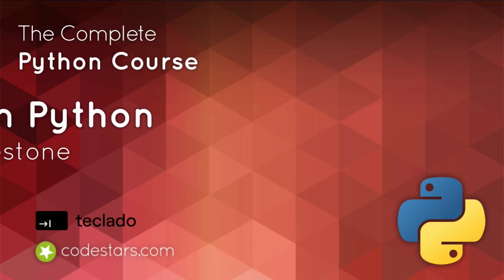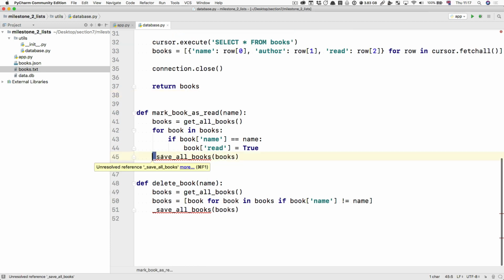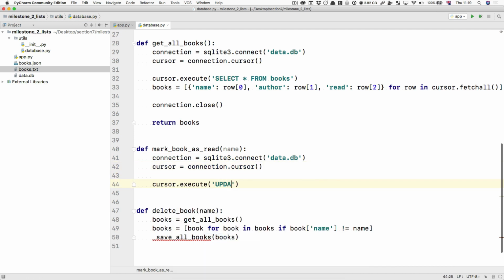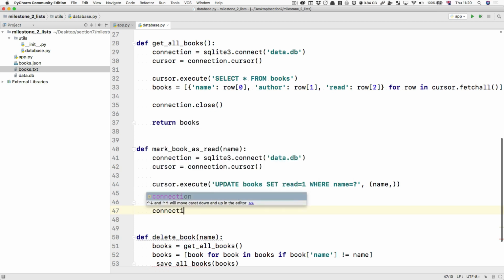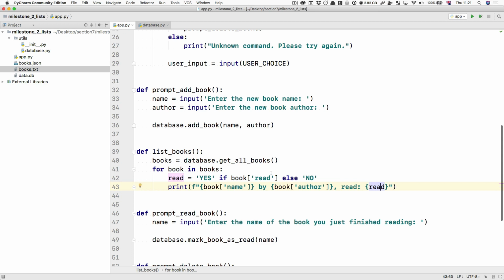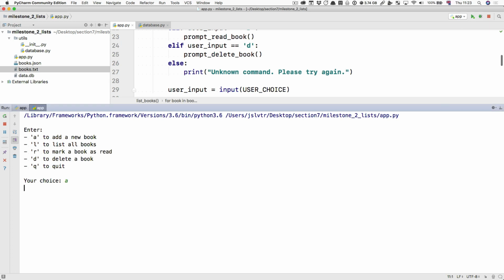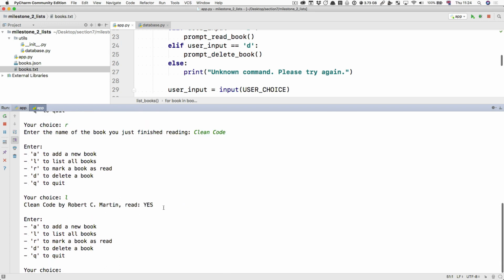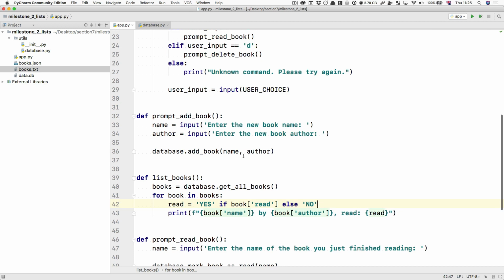video7 14 Finishing the Milestone Project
Databases in Python & Milestone Project 2: Finishing the Milestone Project